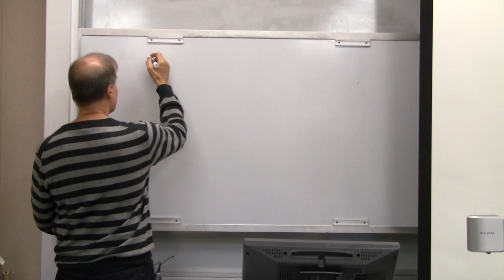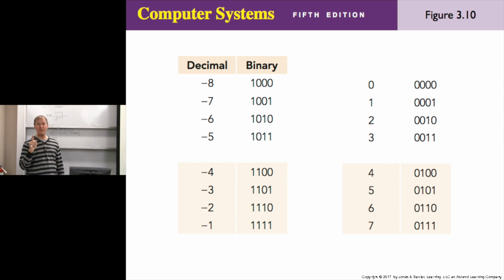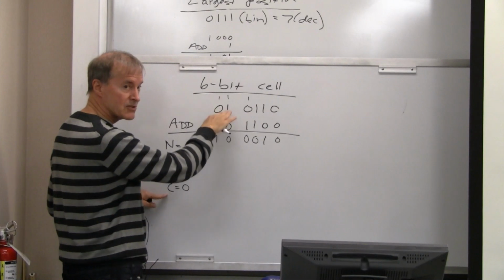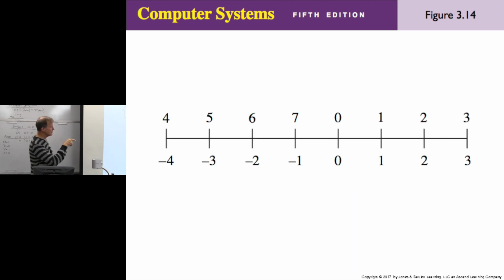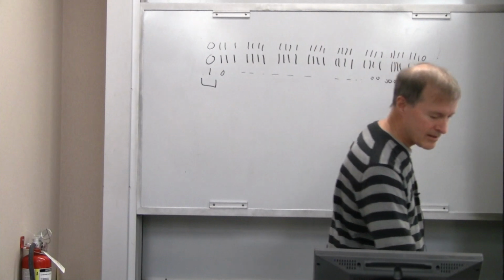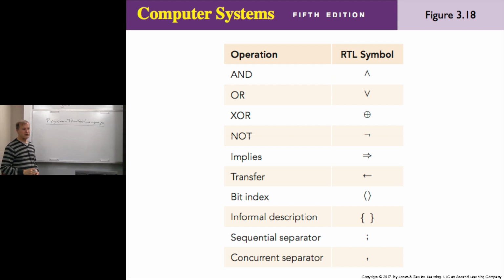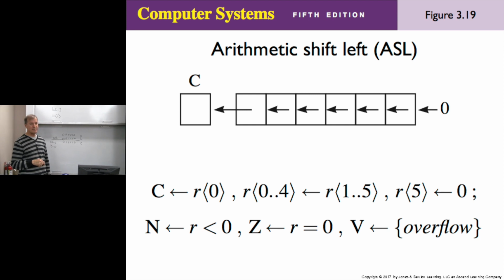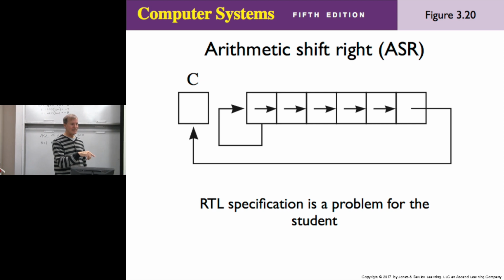CoSc 330 5thEd Lecture 5